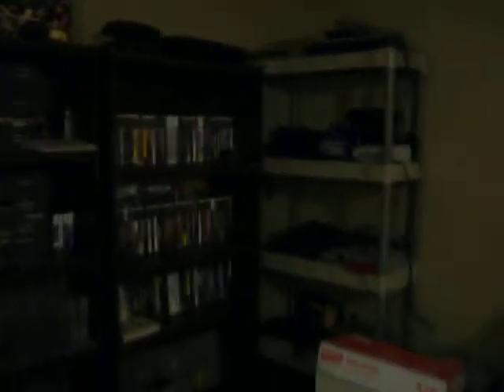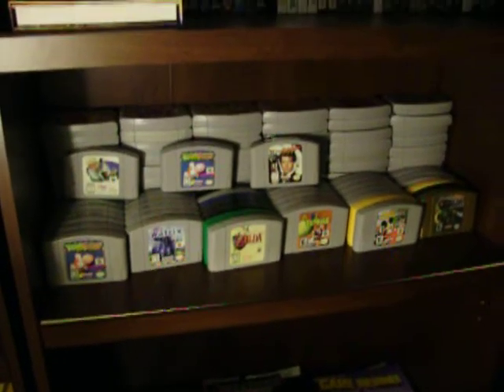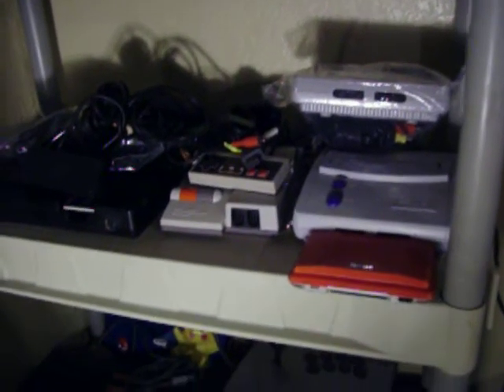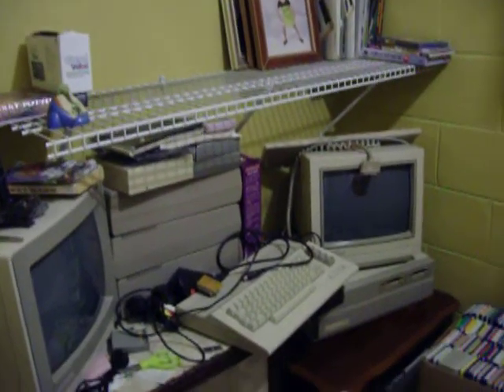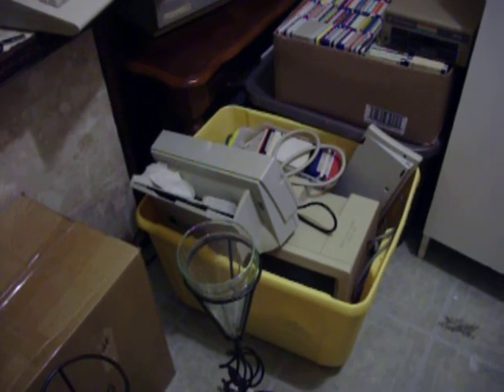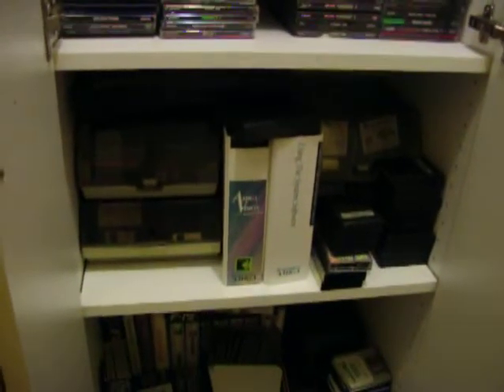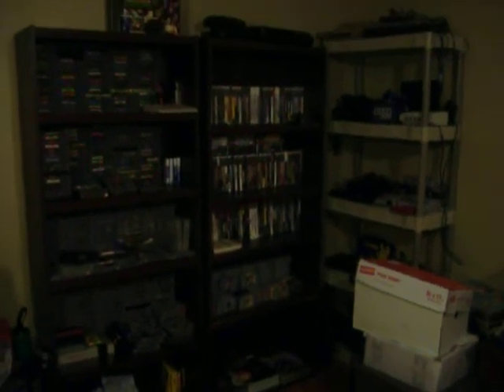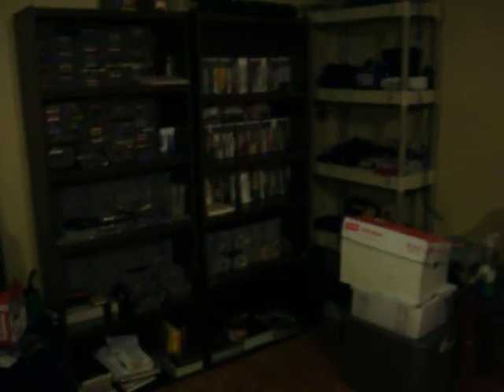GAMEROOM TOUR PT2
TRIED TO TO EDIT ,BUT,,,,,LOL